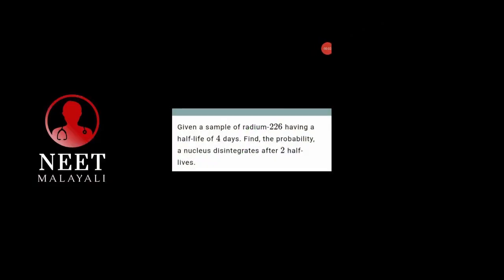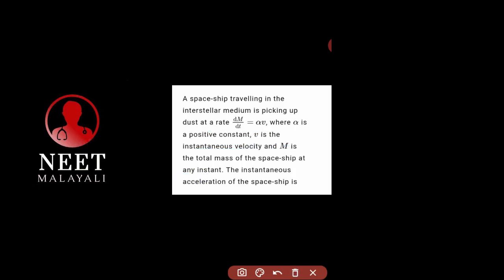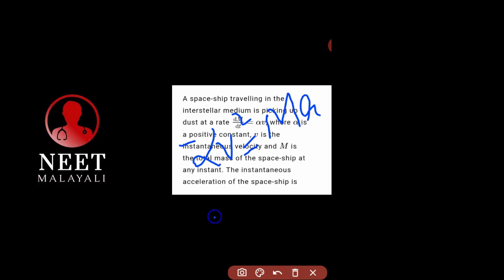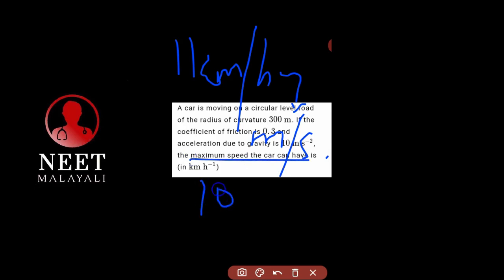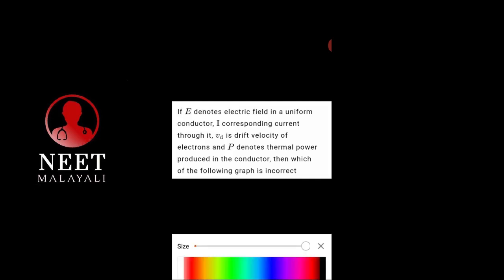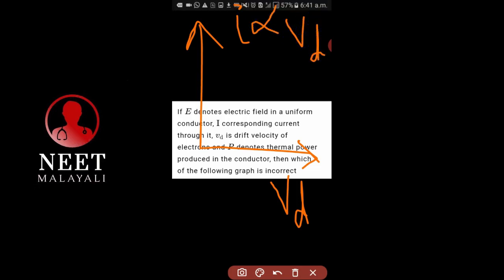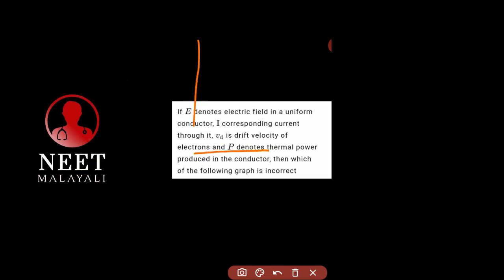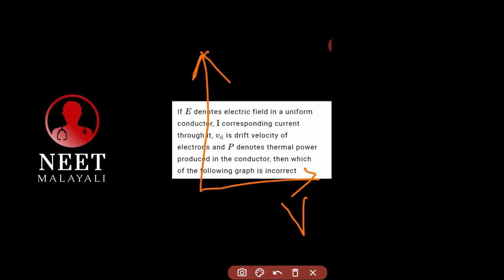[ NEET PHYSCIS ] - ആരും ശ്രദ്ധിക്കാതെ പോയ ചില ചോദ്യങ്ങൾ by വിഷ്ണു സർ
This video contains, detailed explanations of selected 5 physics NTA test questions in the Malayalam language by Vishnu Narayanan.

Username: ⚡️NEETmalayaliOfficial⚡️

Edits : Appu | Intro by Vijayachandran R |